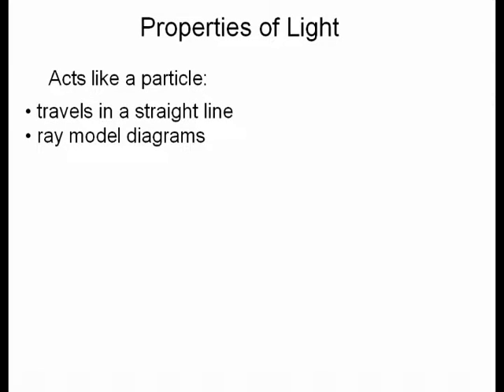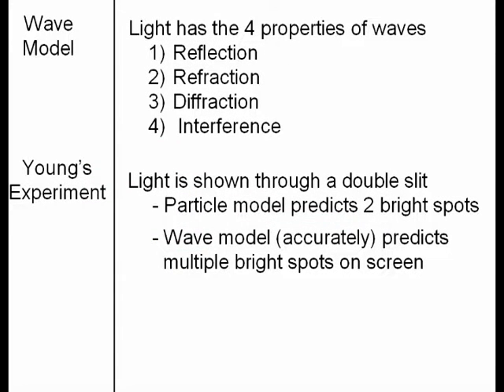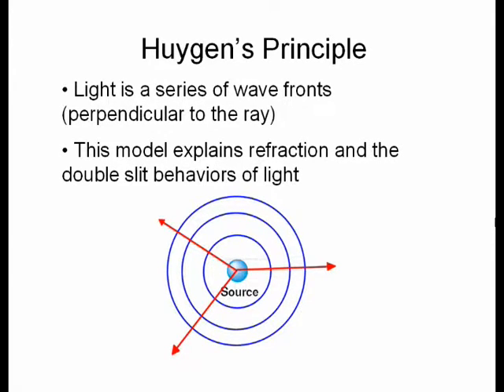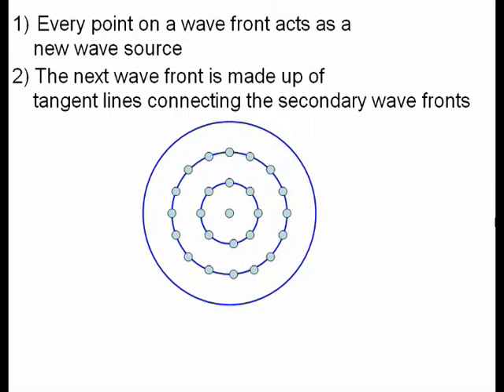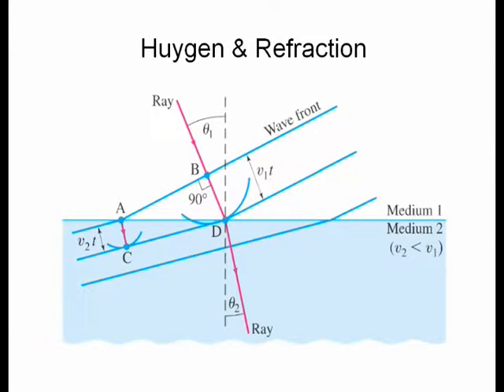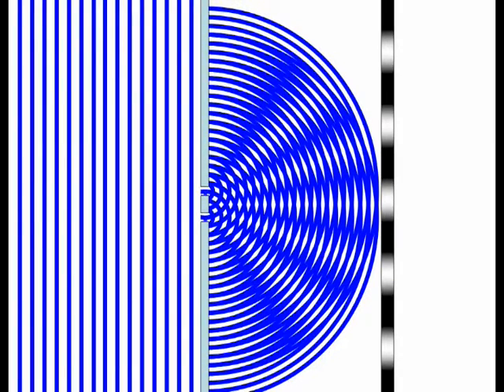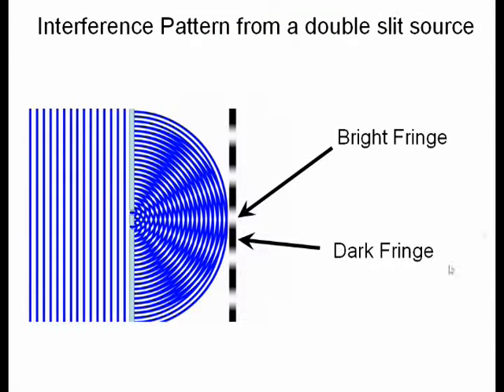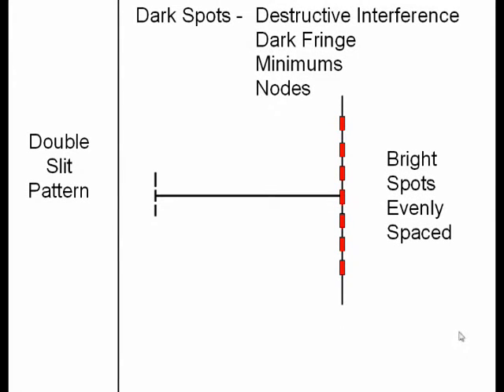Wave Properties of Light